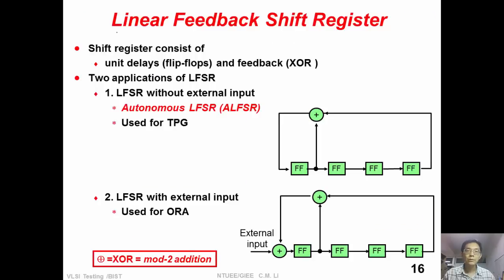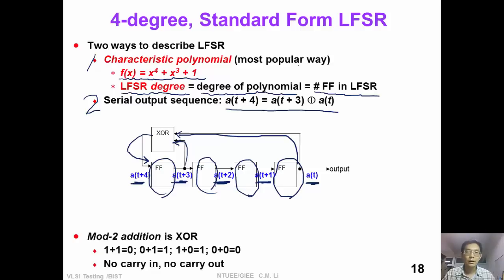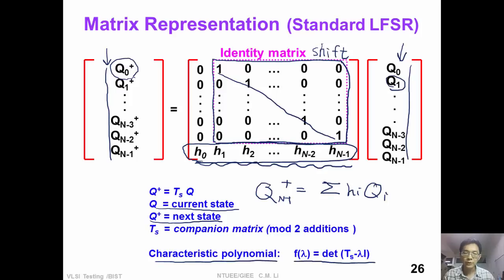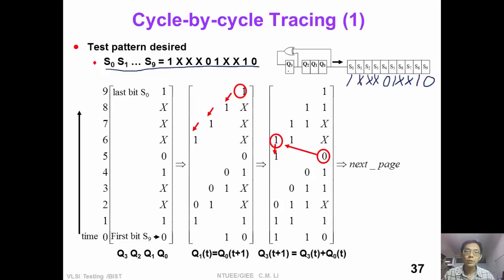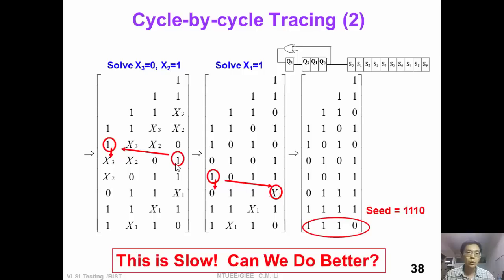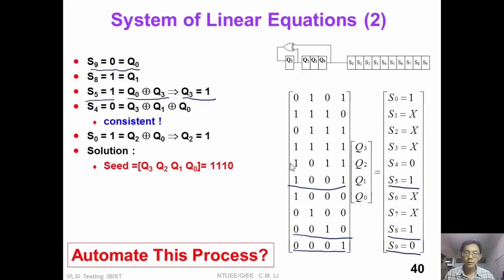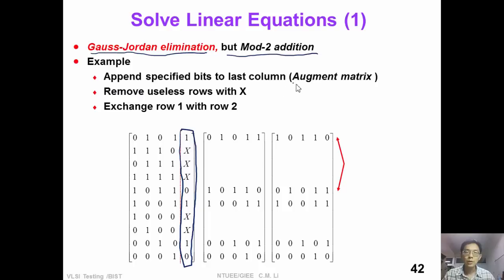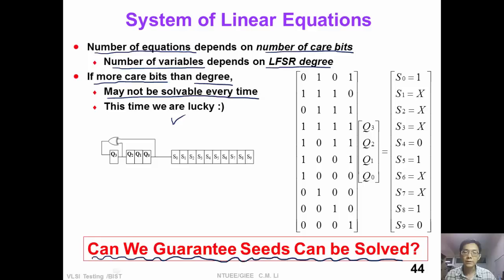13 3 BIST1 - LFSR seed solving